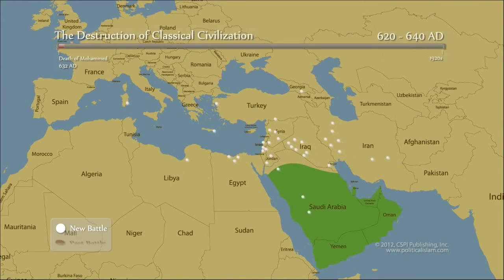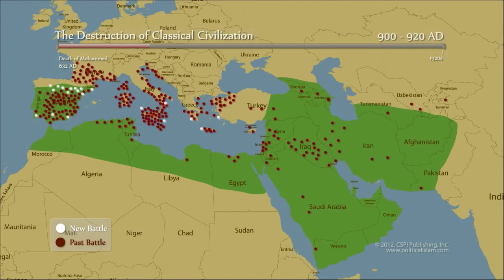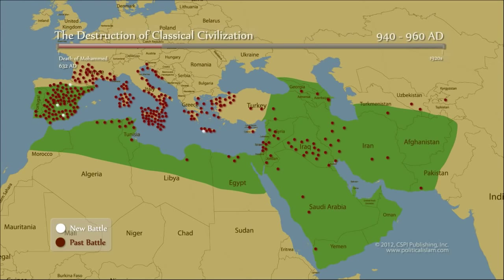Bill Warner, PhD Jihad vs Crusades